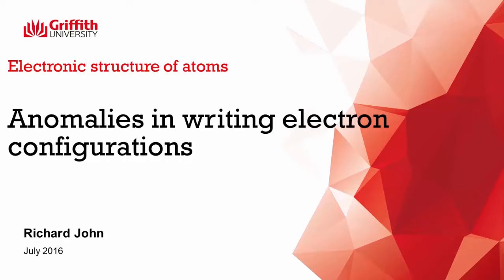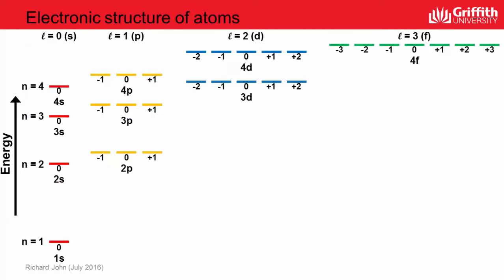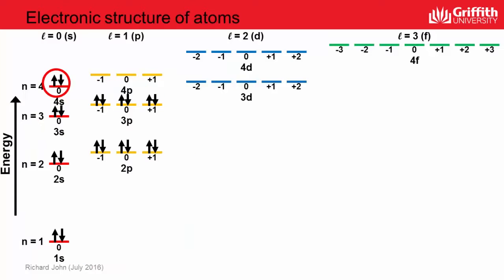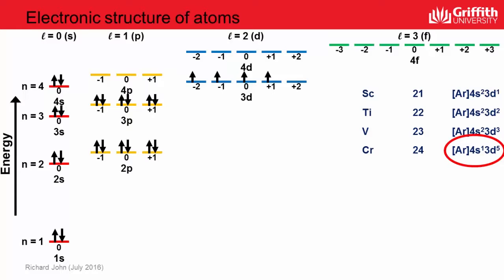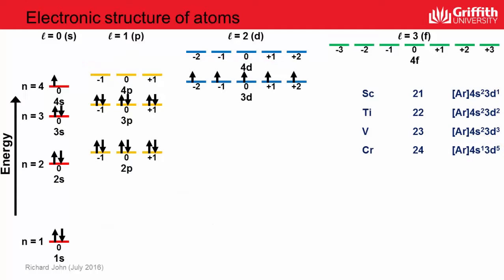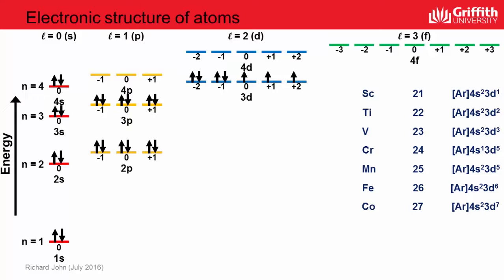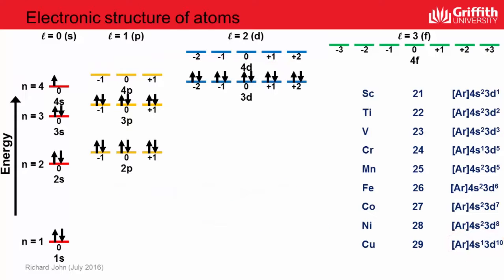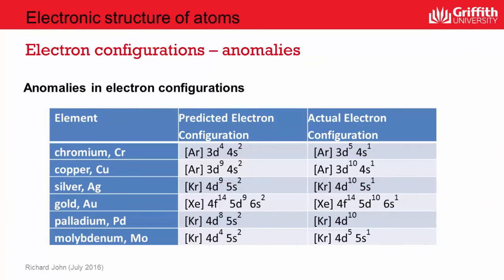3 1 4b Anomalies in writing electron configurations